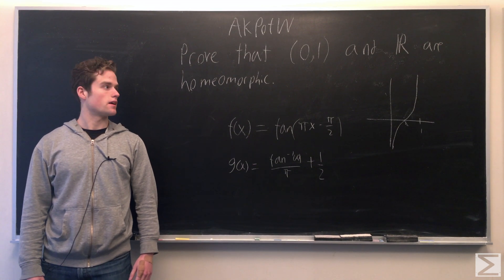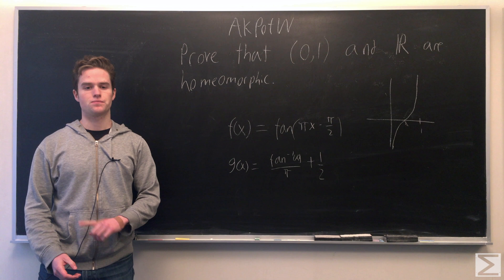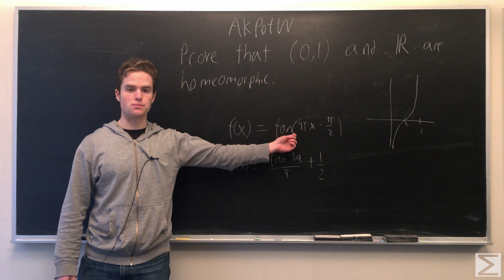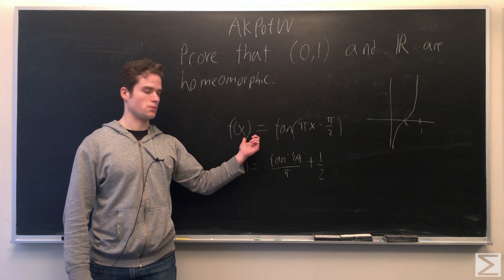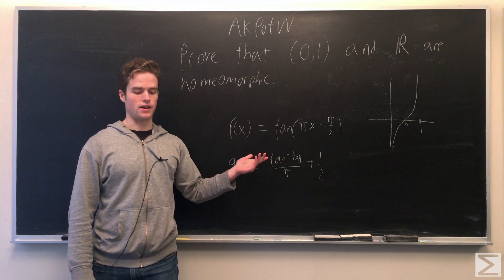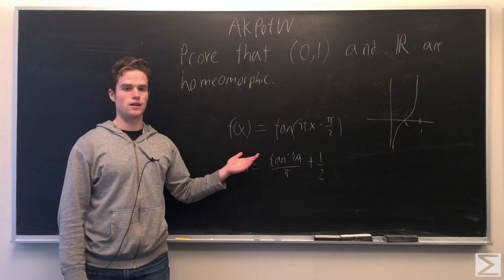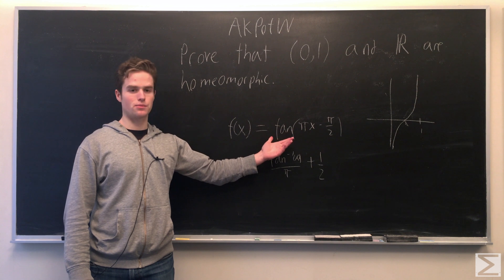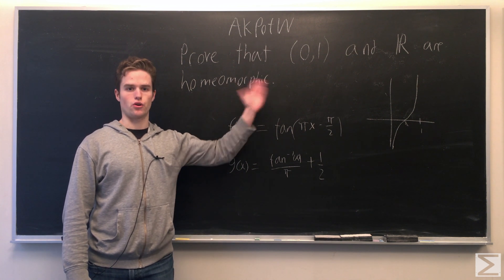AKPotW: A Homeomorphism for R [Topology]